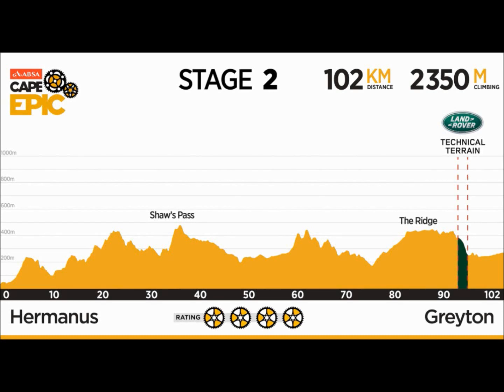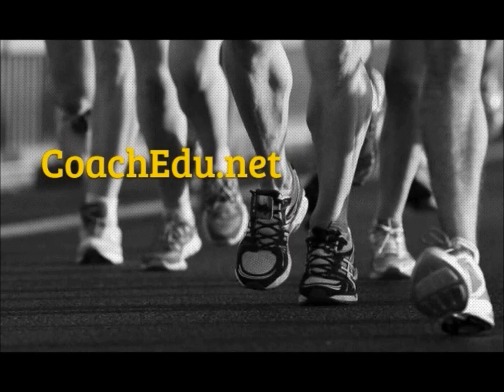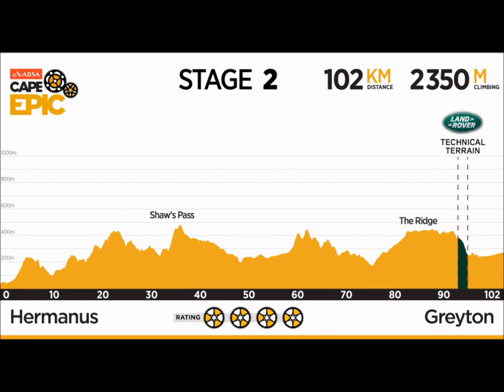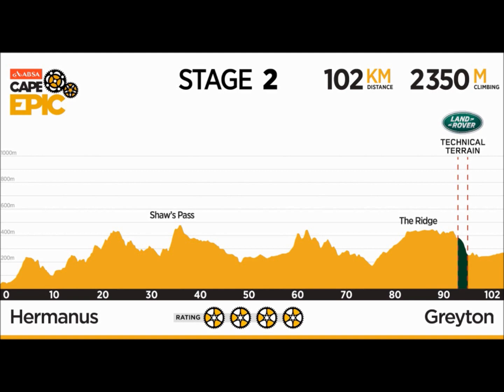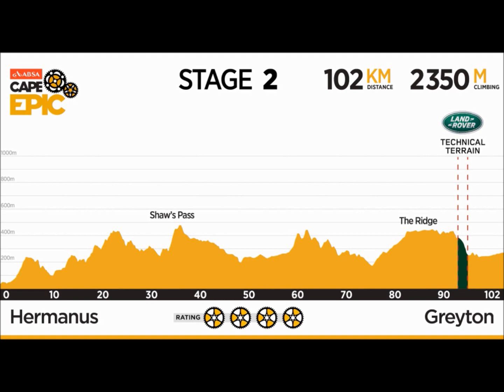Cape Epic 2017 Stage 2 Preview